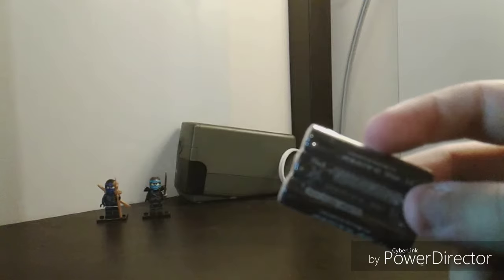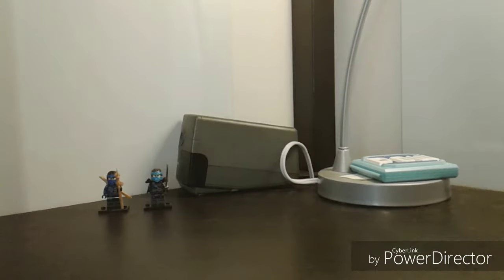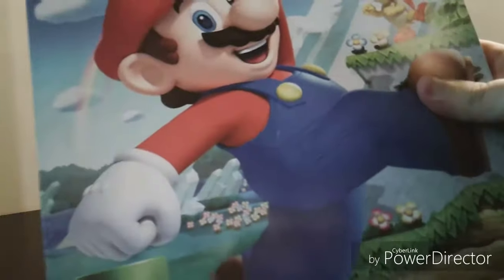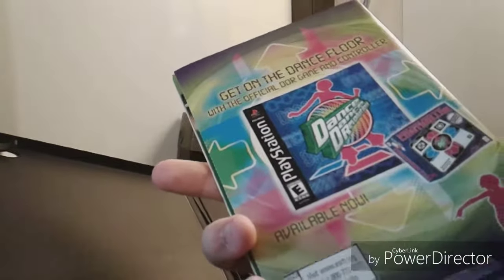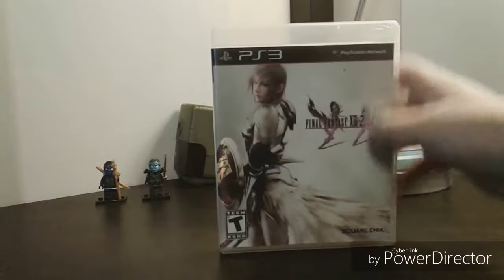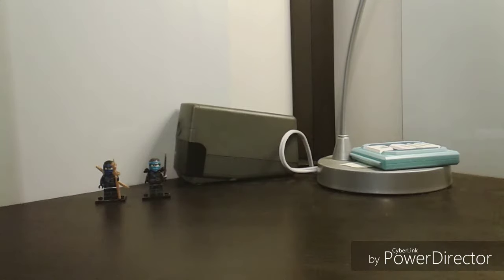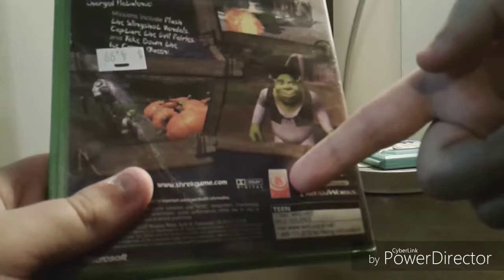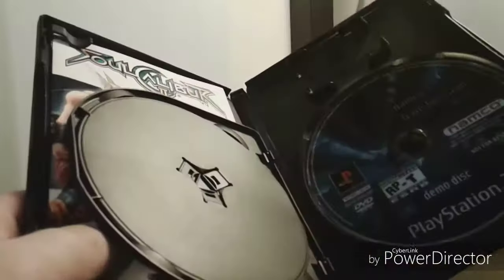Haul Video #23:$1 Wario Ware,A New PS2,and Loads of Games from New Stores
Welcome back to my haul series.In this not-so-spooky video,I'll show you games I got from some new stores and my usual places as well as some eBay purchases.I hope you enjoy the video.Shock the world and us,amiibros.